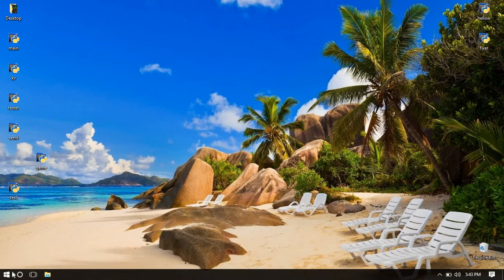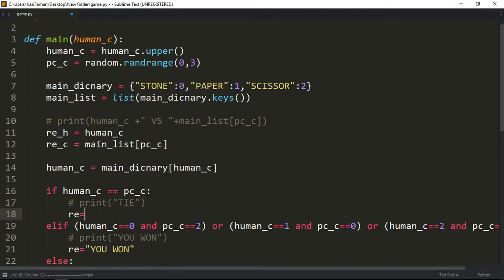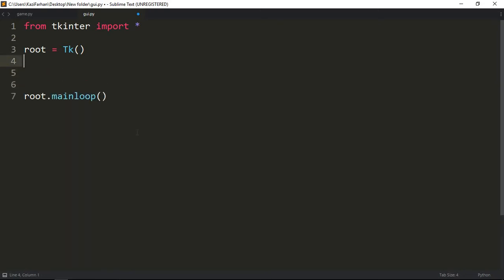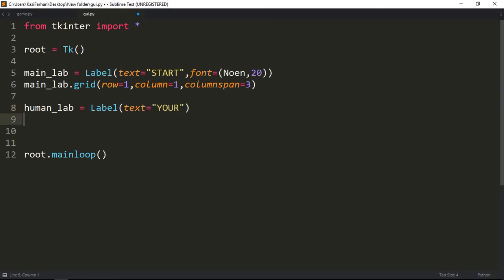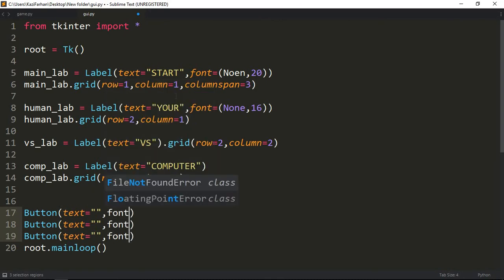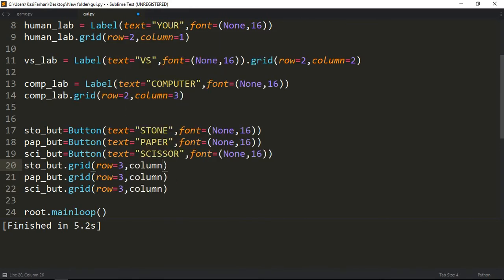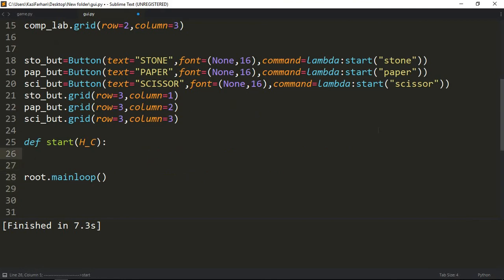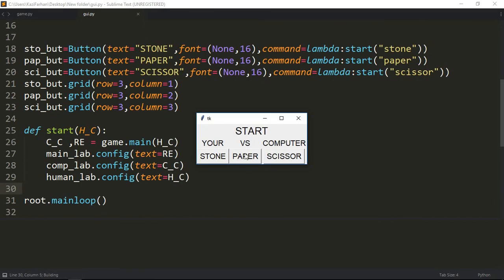Make a Stone Paper Scissor Game in Python (Part-2)